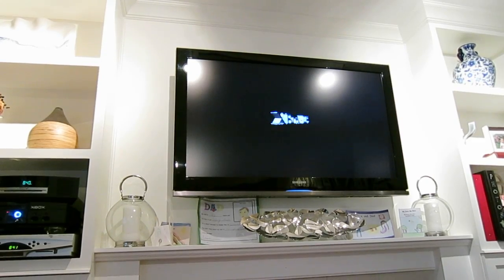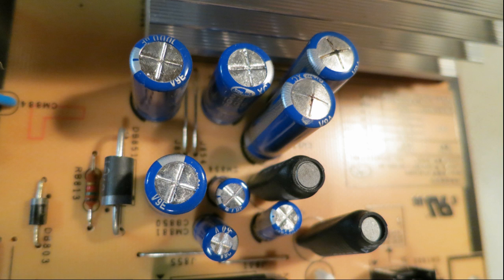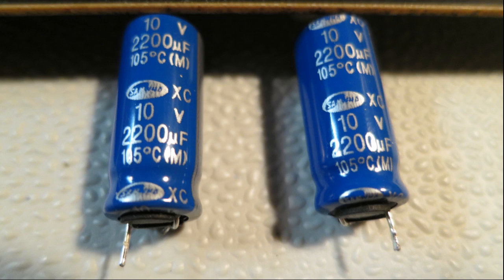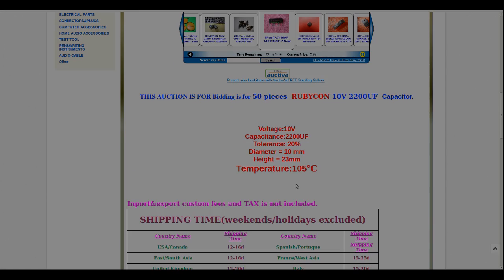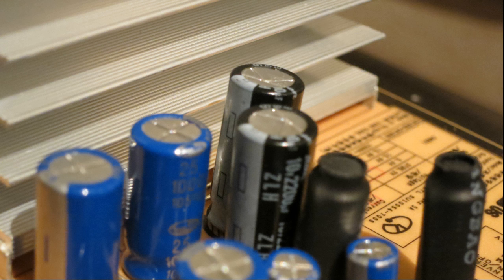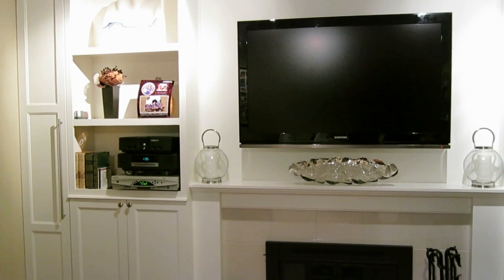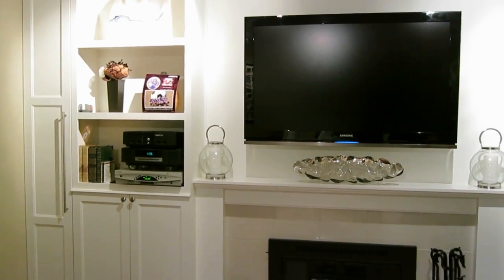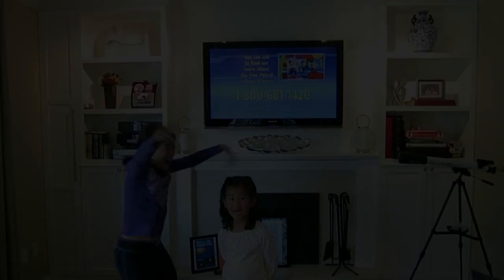My Repair of a 46" Samsung LCD TV with Bad Capacitors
Fix of bad capacitors on the power supply board of an LCD tv.

2 went bad. Took a risk and bought some from ebay. With shipping the cost was $15.60 cdn.

Make sure you discharge your capacitors safely prior to working on electronics. I am not responsible for your ignorance of electrical safety!!! This is simply to show you that you may not have to throw away your tv.